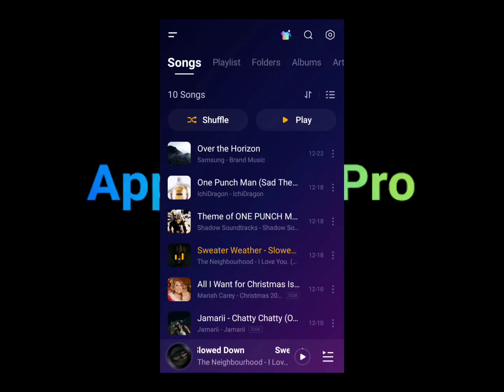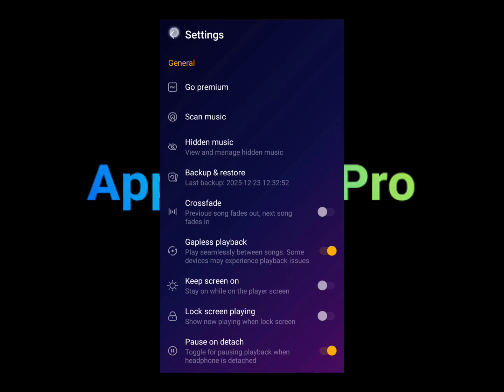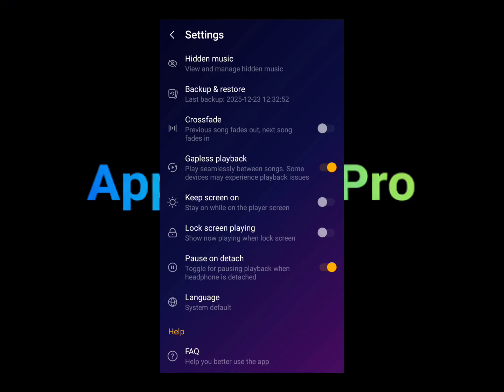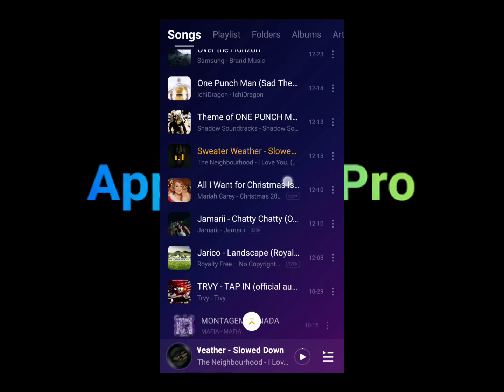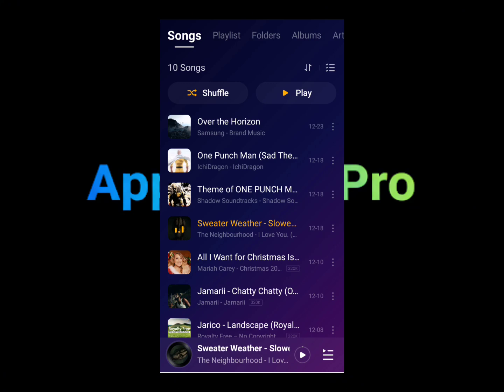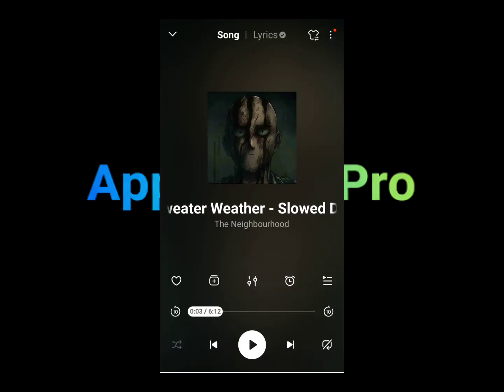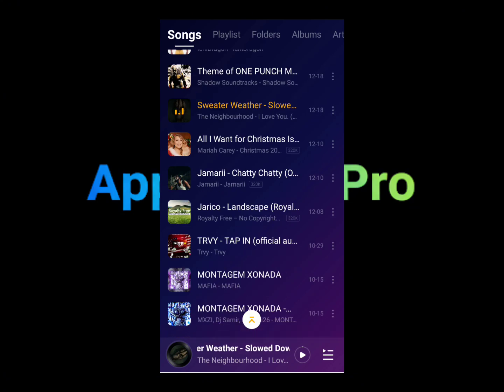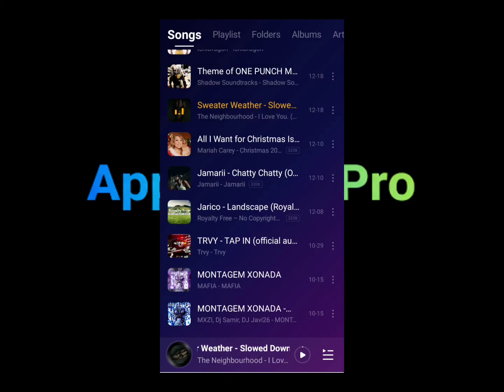Music Player & MP3 Player how to use